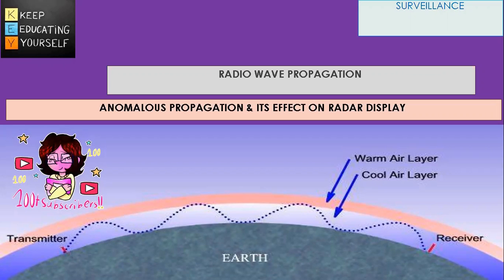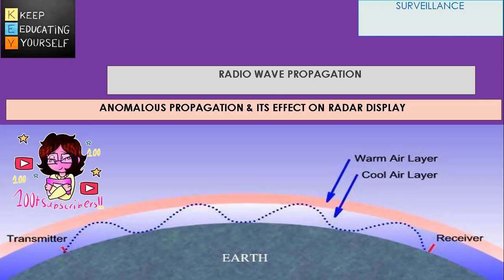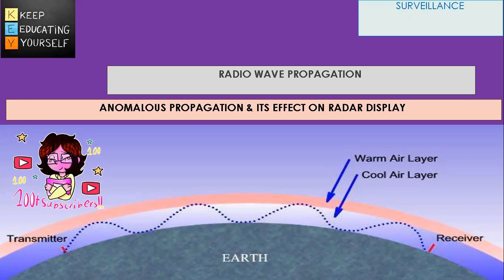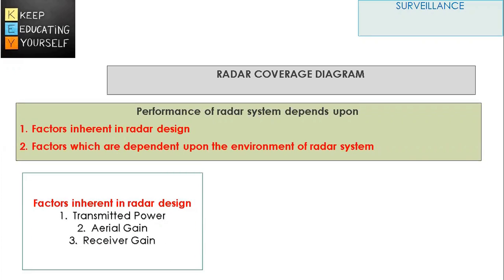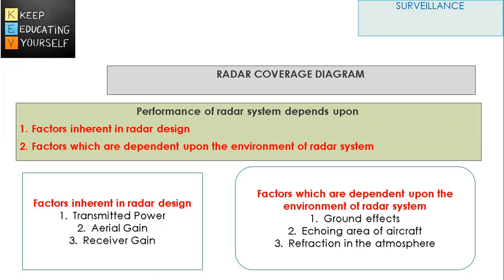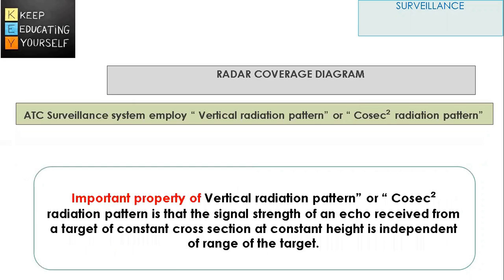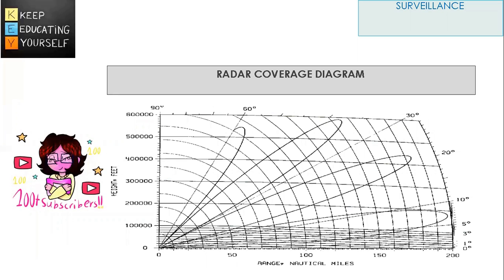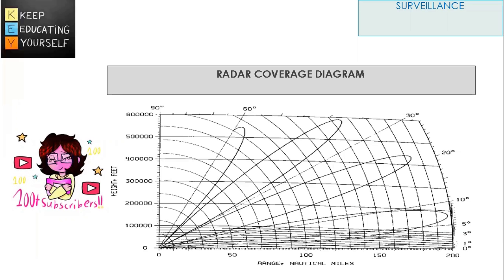RADAR COVERAGE DIAGRAM & DUCT PROPAGATION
Radar Basic such as Anoprop and its effect on radar display.  Lecture ends with explanation on radar coverage diagram.